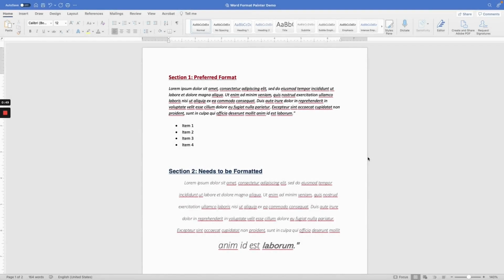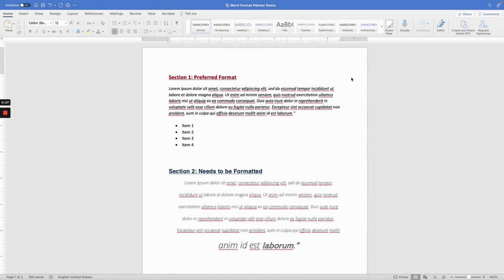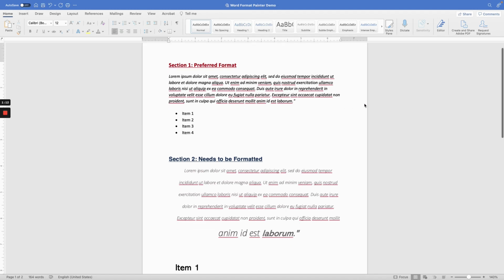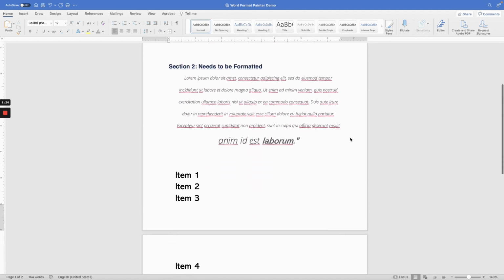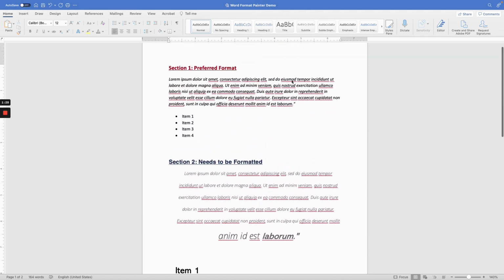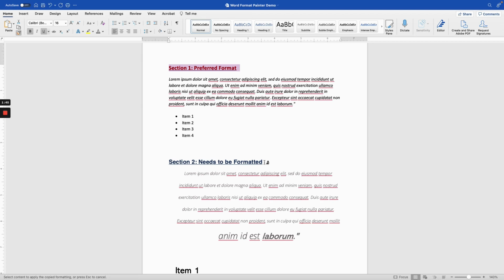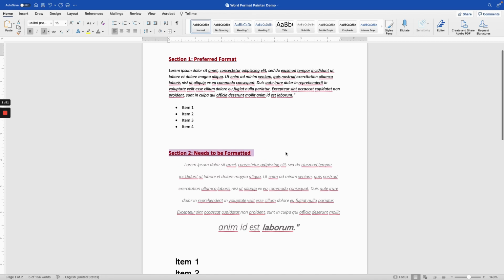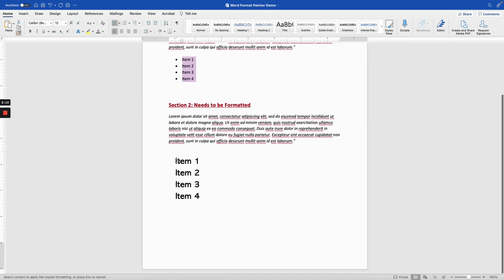How to use Format Painter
A feature of many Microsoft Office products is the format painter tool. Learn how this can save you precious time in this Tech Tip Tuesday tutorial. To learn more about Prime Secured's services and solutions,